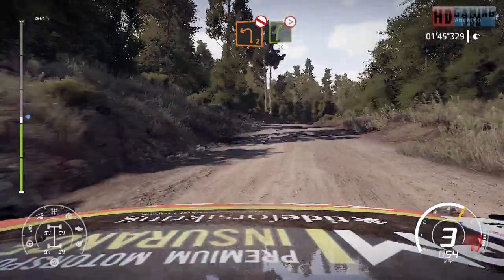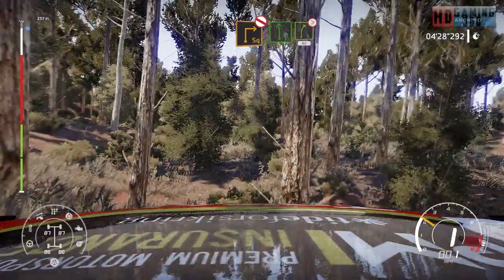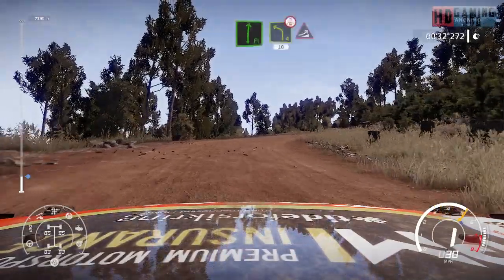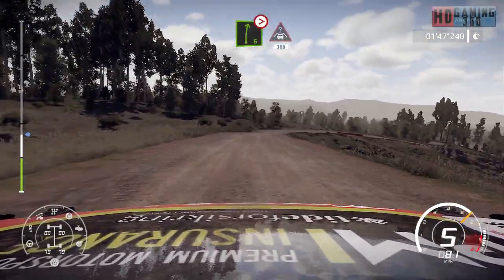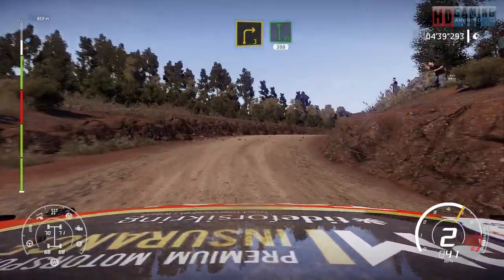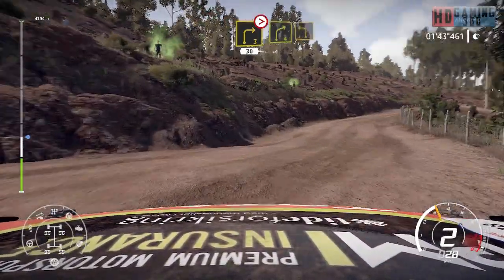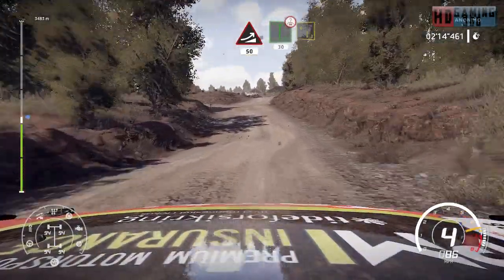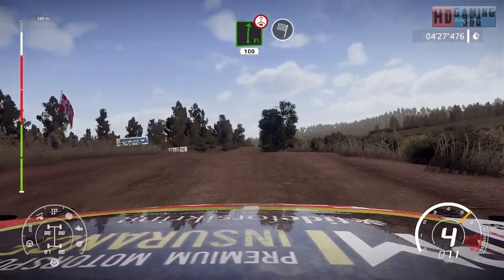WRC 8 FIA World Rally Championship Playthrough Part 20